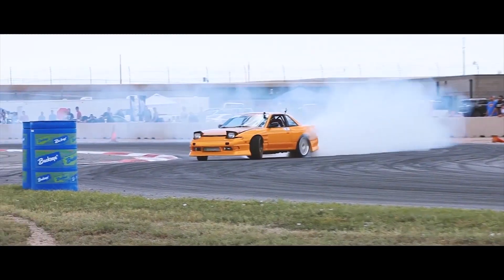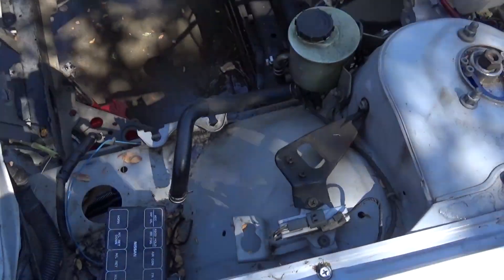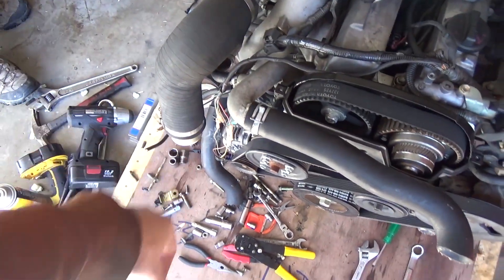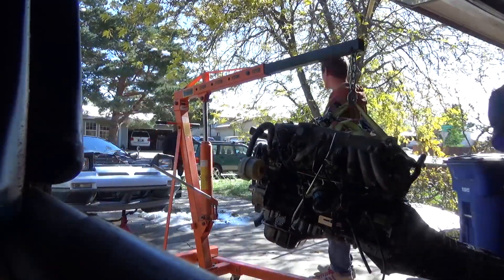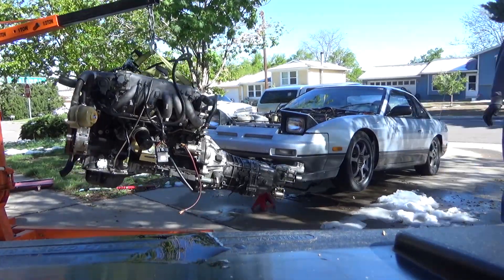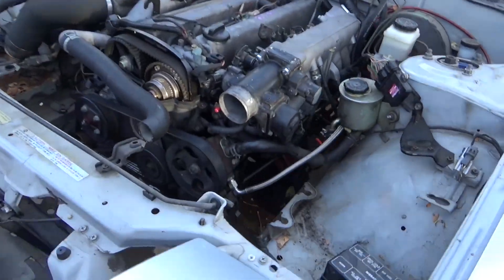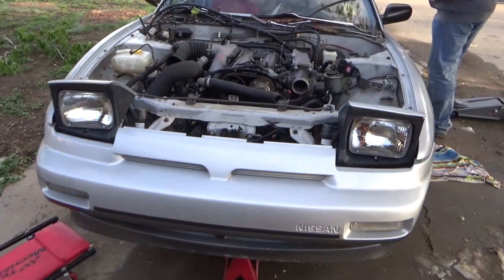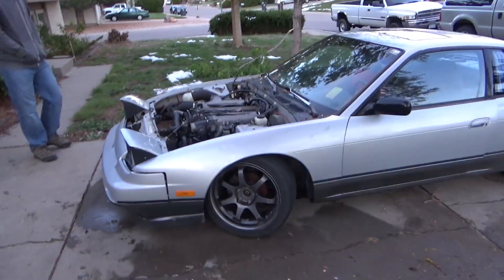1JZ VVTi is in! | Modifying Things to Work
I put the 1jz in finally with the help of my good friend david. Gotta find money to buy the things to finish it now lol